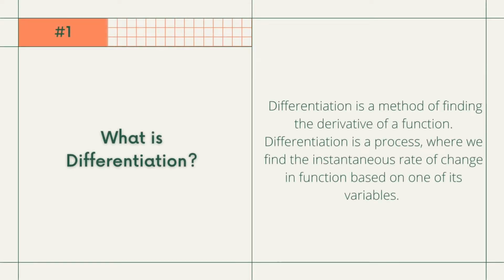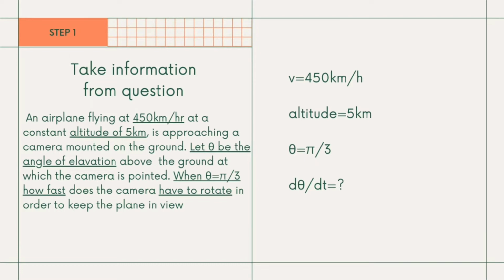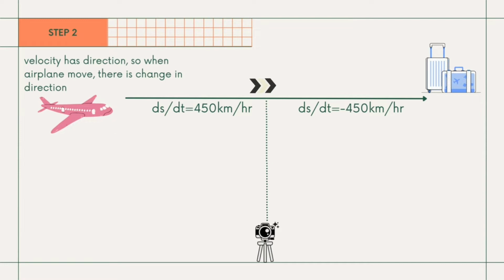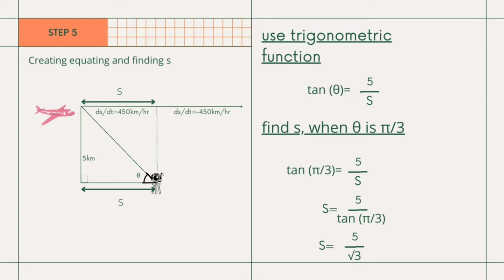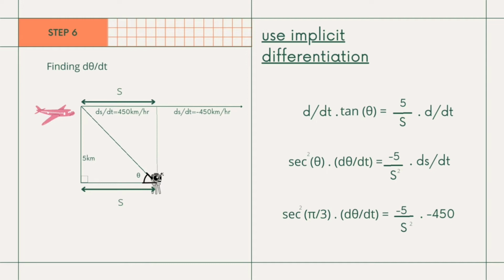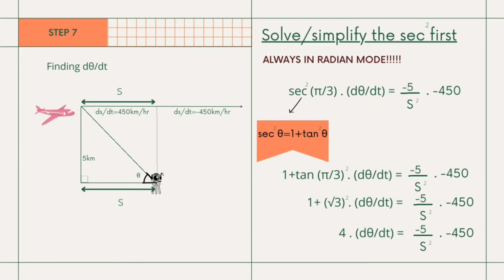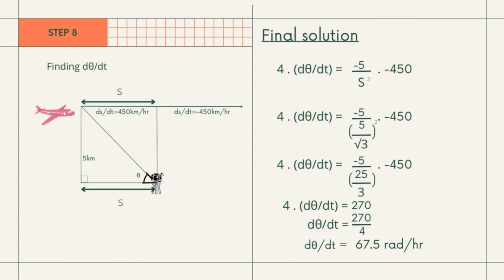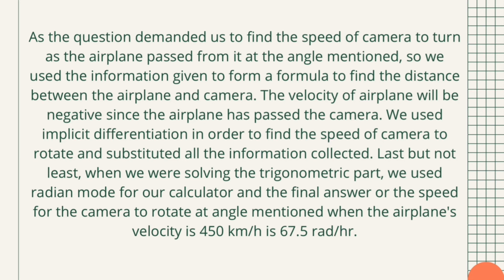group 8 A4CS1121C mat183 video presentation